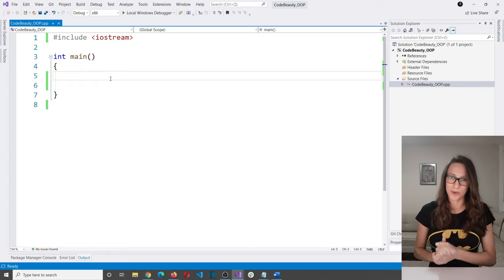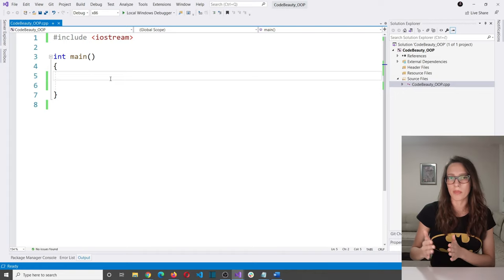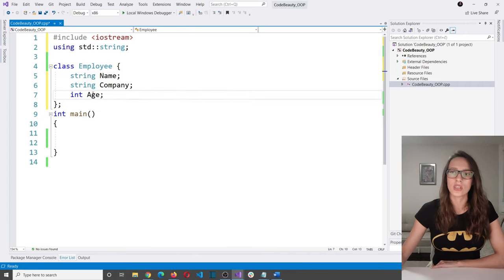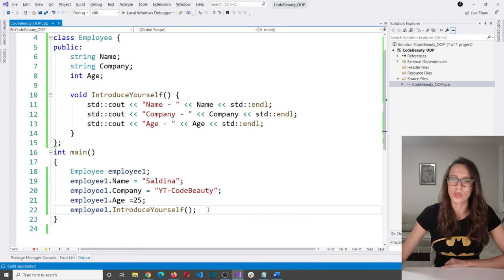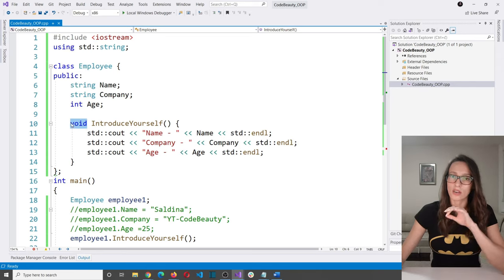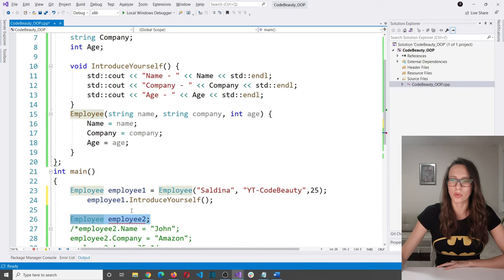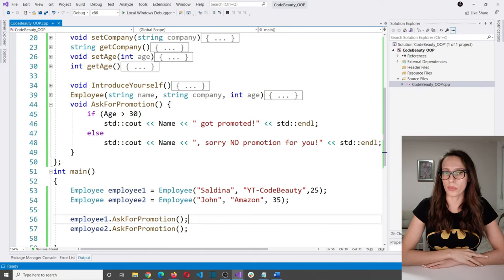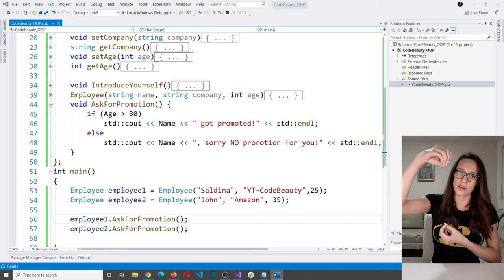Object Oriented Programming (OOP) in C++ Course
Object Oriented Programming (OOP) is commonly used when writing code with C++. In this crash course, you will learn what OOP is and how to implement it using C++.

⭐️ Course Contents ⭐️
⌨️ (0:00:00) Introduction
⌨️ (0:00:54) Introduction to OOP
⌨️ (0:03:17) Classes and objects
⌨️ (0:10:40) Access modifiers
⌨️ (0:17:26) Constructors
⌨️ (0:29:39) Encapsulation
⌨️ (0:39:50) Abstraction
⌨️ (0:52:23) Inheritance
⌨️ (1:15:43) Polymorphism
⌨️ (1:28:26) Outro
⌨️ (1:29:01) Bloopers